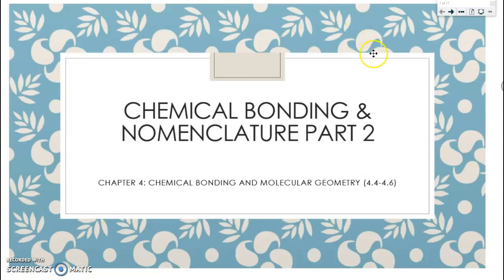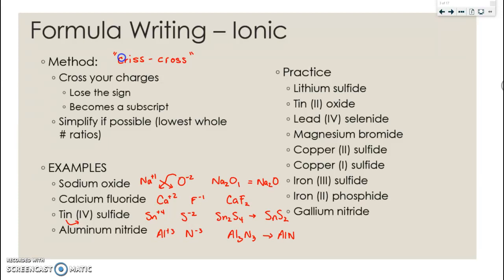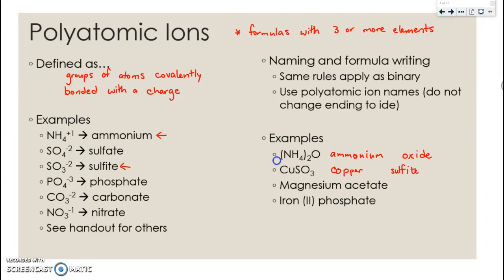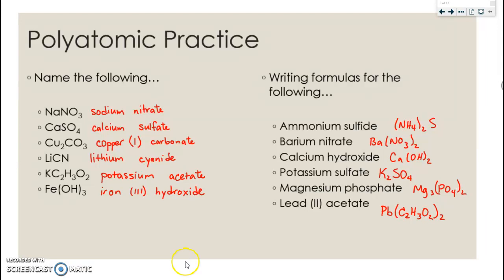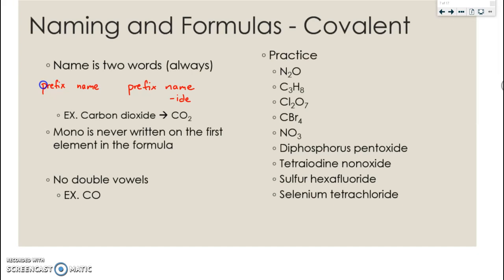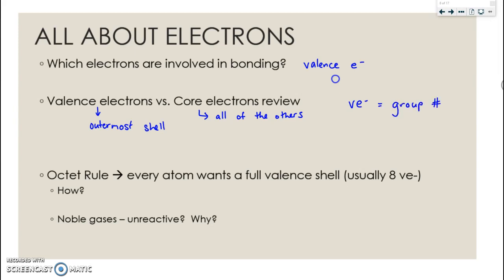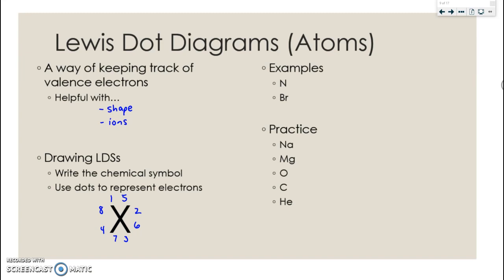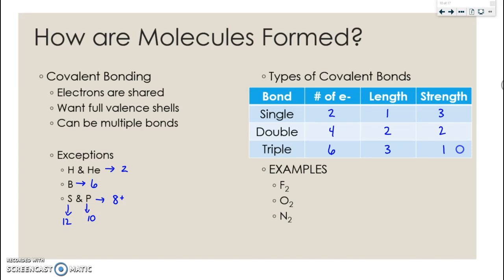Naming Part 2